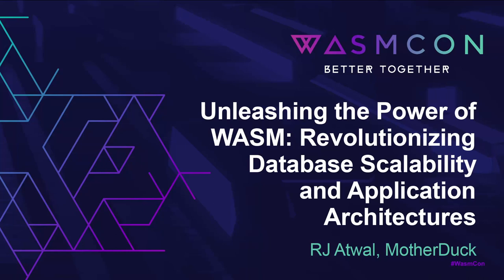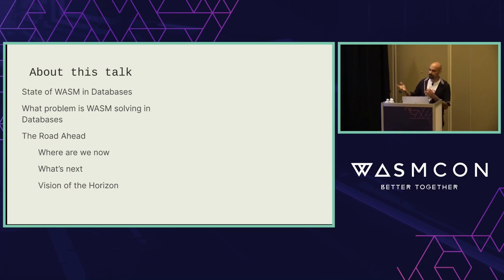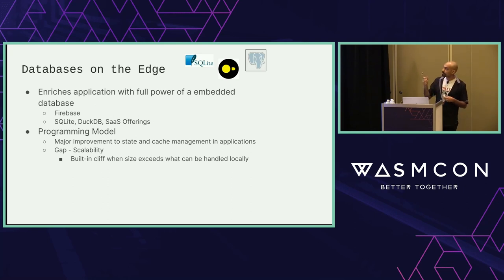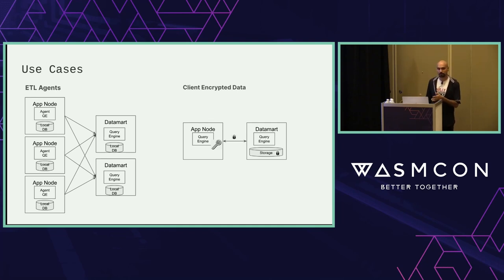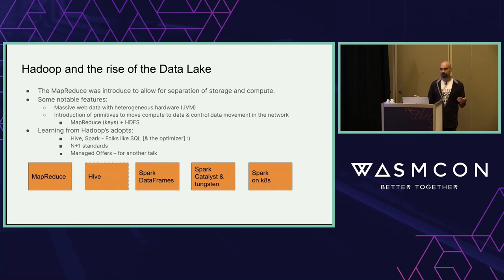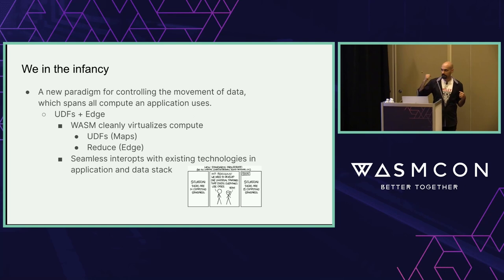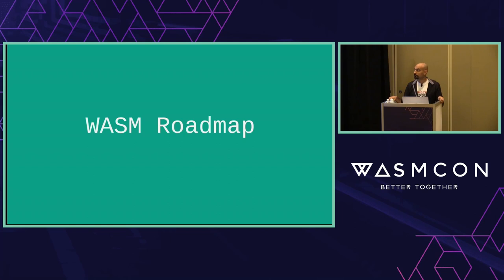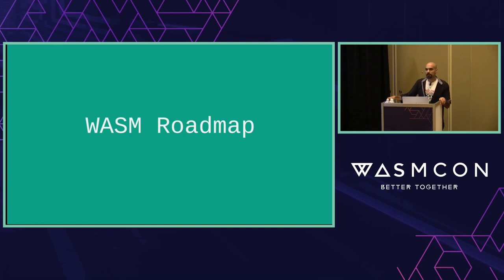Unleashing the Power of WASM: Revolutionizing Database Scalability and Application... - RJ Atwal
Unleashing the Power of WASM: Revolutionizing Database Scalability and Application Architectures - RJ Atwal, MotherDuck

The locality of compute relative to storage has long been a central question in the evolution of scalable databases. Enter WASM: a way to add local compute to the equation. In this talk we delve into the current landscape of WASM usage in production databases. We explore its potential to liberate databases out of their conventional place in architectures and lead to the next generation of hybrid applications architectures which are more responsive, lower cost and better equipped to ensure privacy of data.RJ Atwal, long database and data advocate. Currently a founding engineer at MotherDuck. Formerly worked at AWS leading teams in query processing and storage of a new database initiative; headed data teams at both OpenX and Samsung's SmartTV Ads Business; and worked on the query optimization at Teradata.